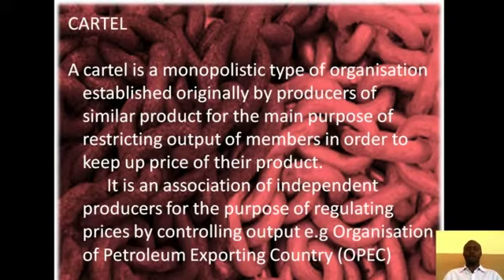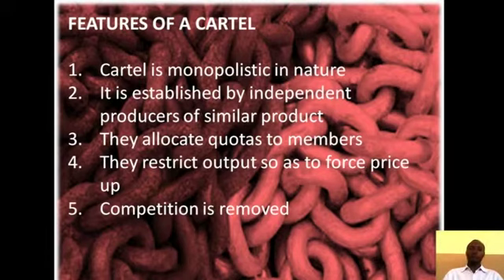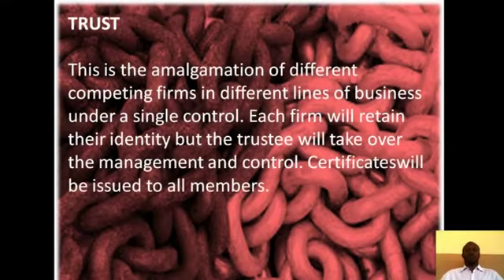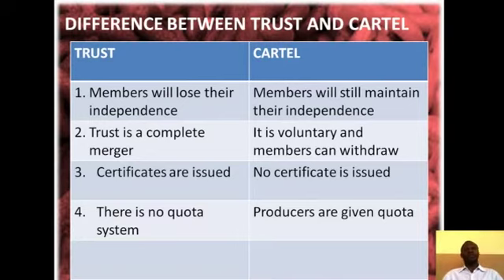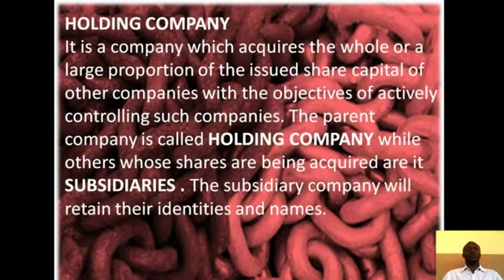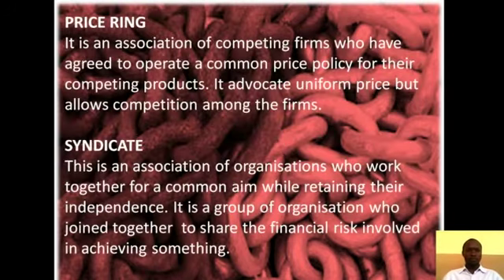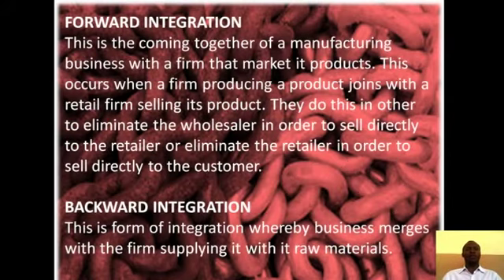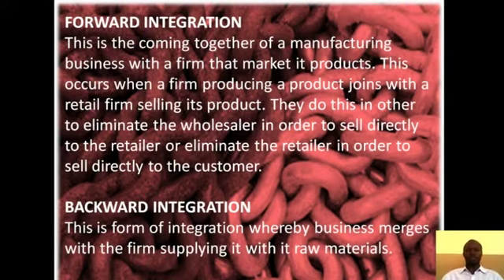SS1 COMMERCE WK6